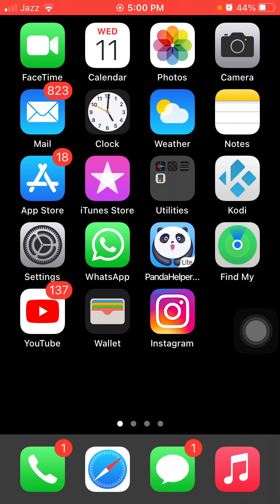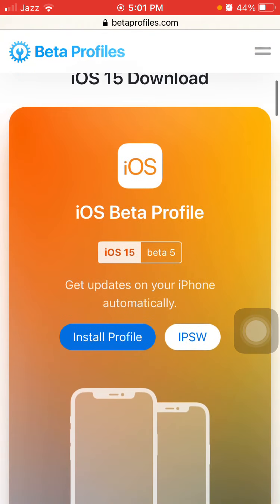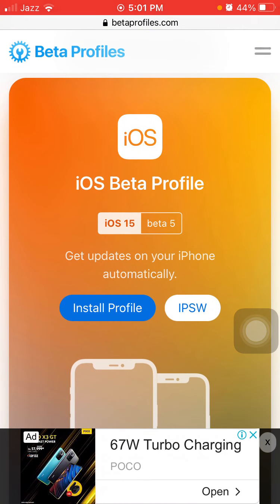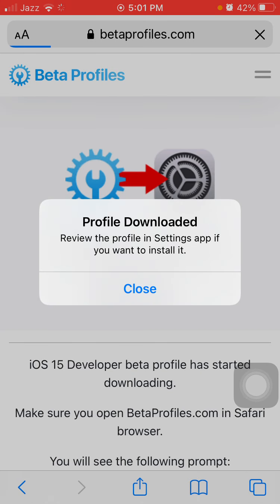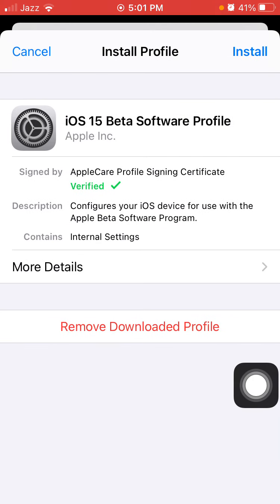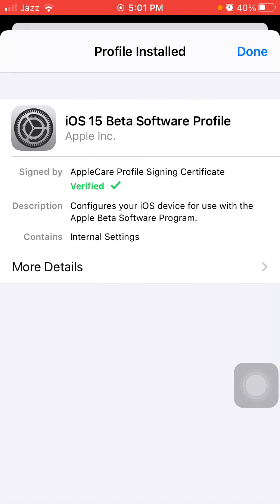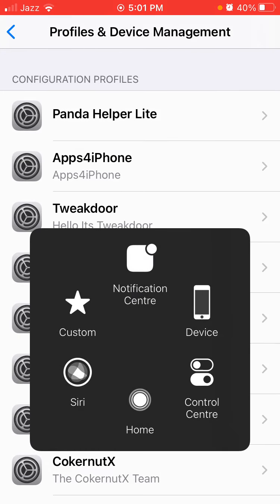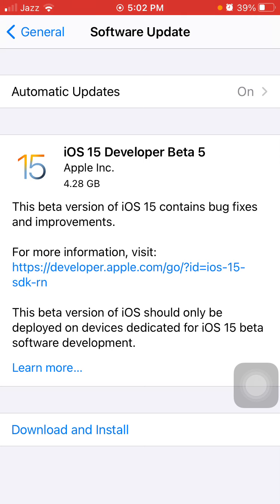how to download and install iOS 15 beta 5 on iPhone without computer